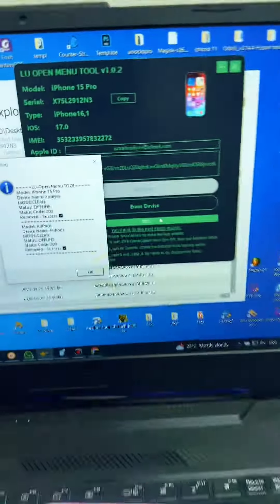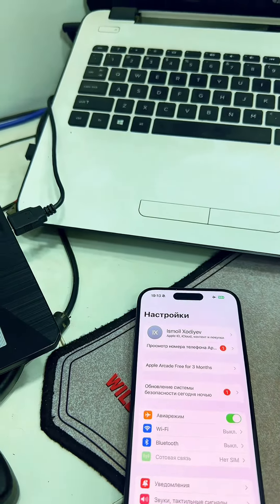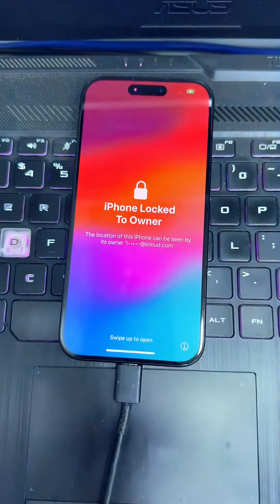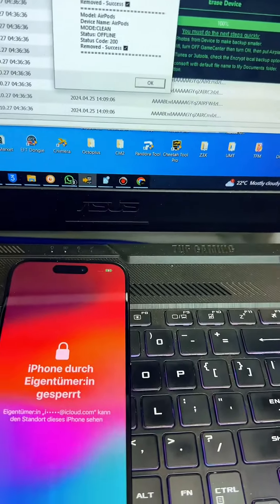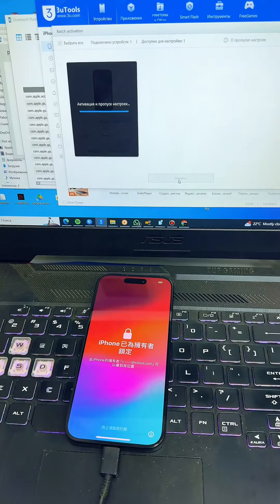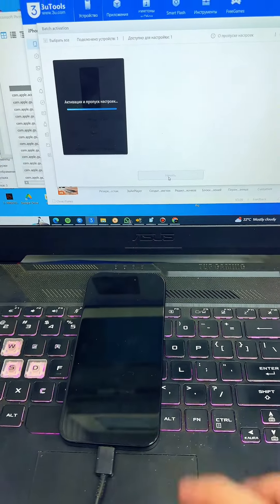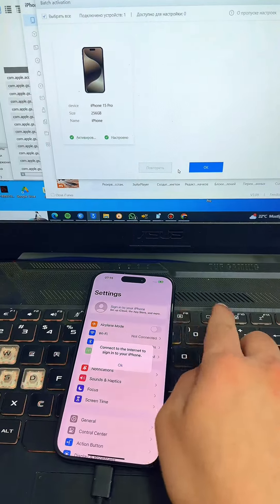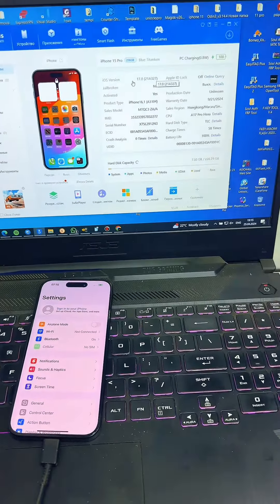30 апреля 2024 г.